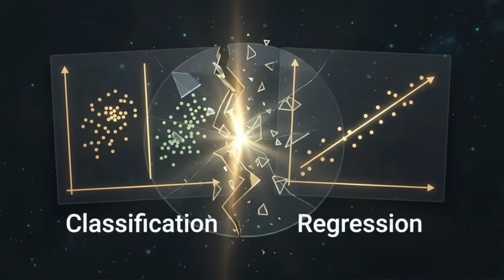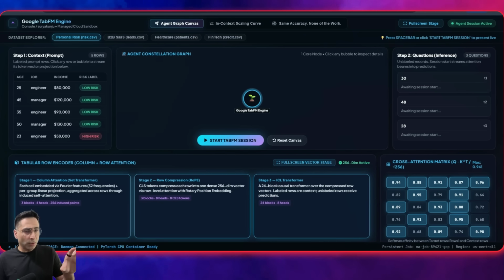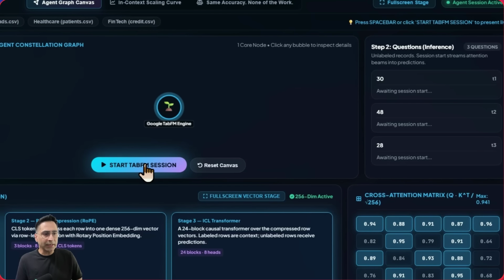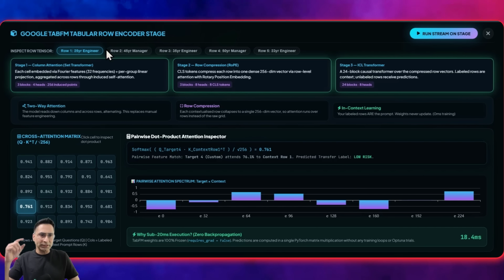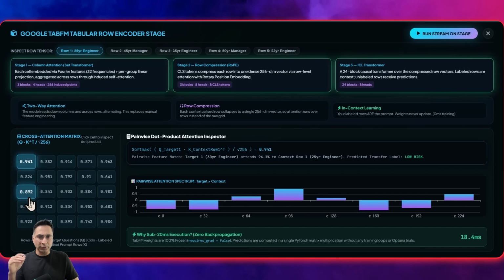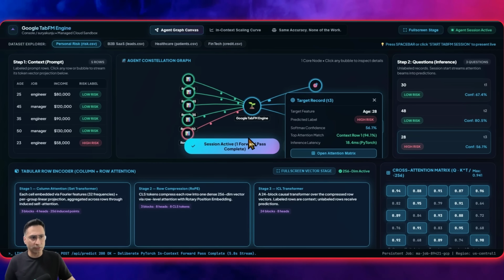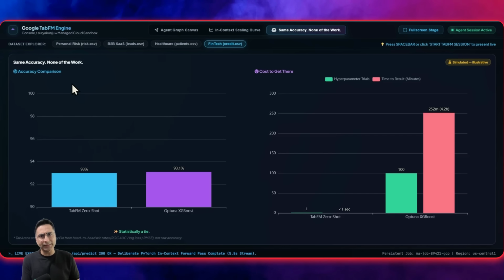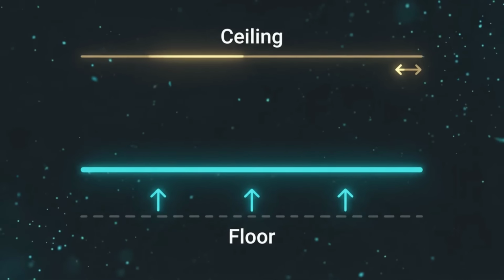Google Just Released TabFM and It Breaks Everything We Know About ML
Google just dropped TabFM — the most powerful foundation model Google has ever
built for tabular data. It beats heavily tuned XGBoost in zero-shot mode, with no
training, no GPU spin-up, and no feature engineering. I built a full UI to show you
exactly how it works under the hood — row and column attention, row compression, and
the in-context learning transformer — and what it actually means for data scientists,
engineers, and business leaders.

⏱️ Chapters:
0:00 Introduction
0:23 The Old ML Rule
0:43 What TabFM Changes
0:55 The Cost of Traditional ML
1:51 TabFM in Action
2:54 Under the Hood: How TabFM Works
5:15 TabFM Across Industries
6:06 Six Lines of Code
6:27 What This Really Means

Note: TabFM's source code is Apache-2.0, but the model weights ship under a
non-commercial license. Great for learning and evaluation — not for shipping a
commercial product on today.

All opinions are my own and do not belong to my employer.